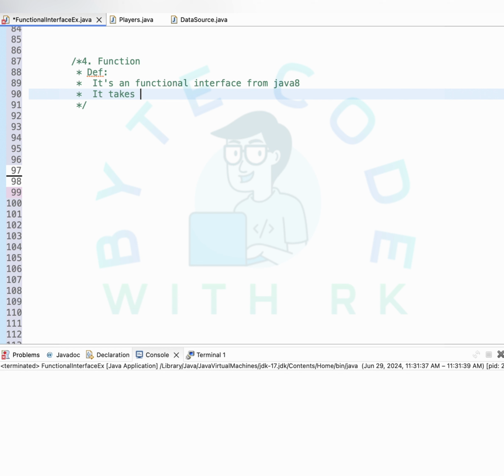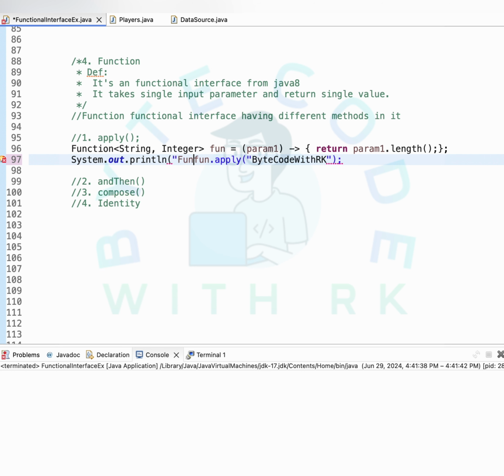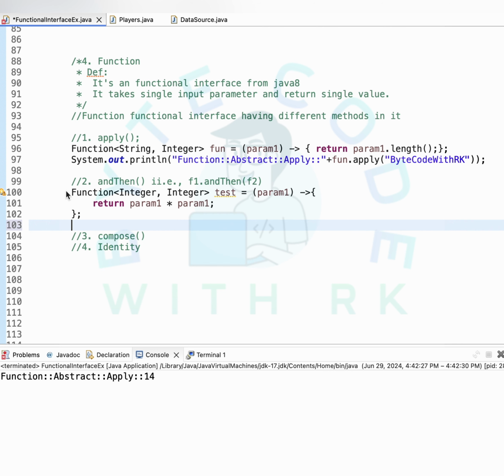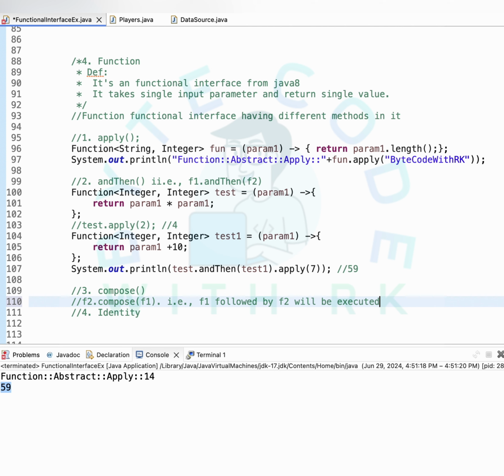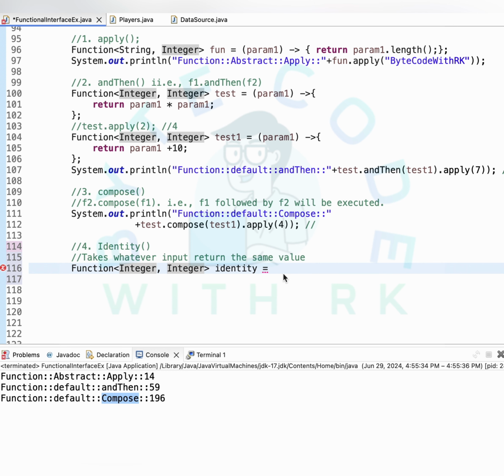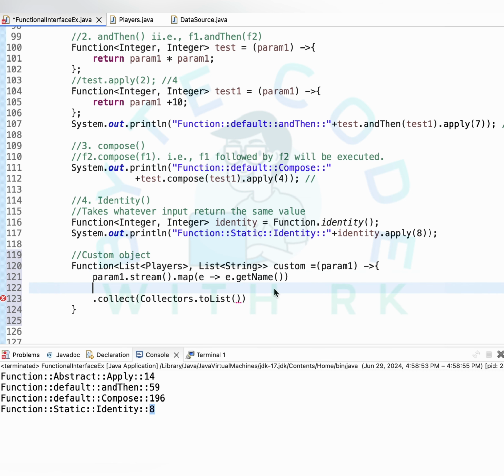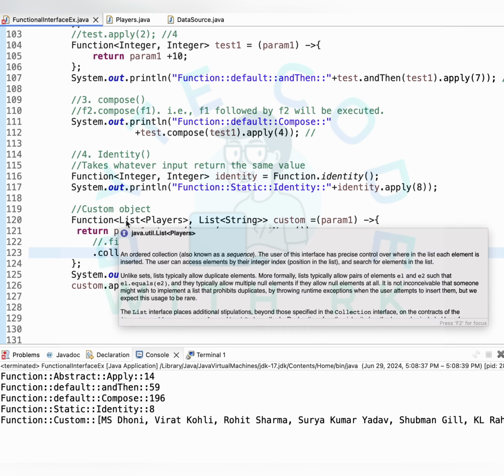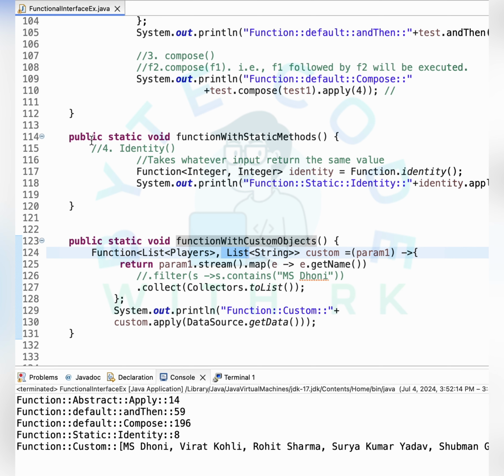Java8::Function Interface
Function functional interface:
At the end of the session you will be able to answer:
 1. What is Function functional interface
 2. Types of methods in Function interface
 3. Practical Implementation of Abstract, Default, static methods of Function
     interface with Wrapper types and Custom Object
4. When to use these interface